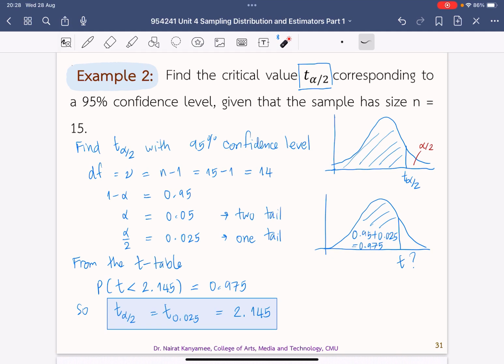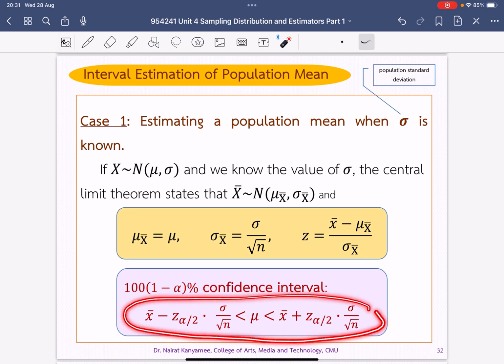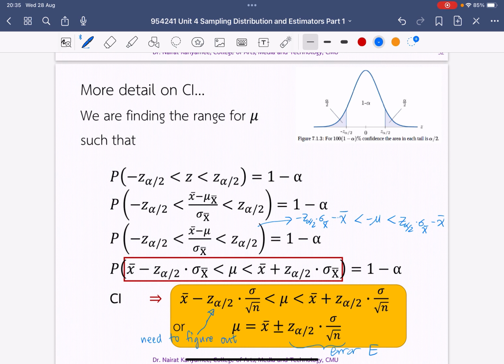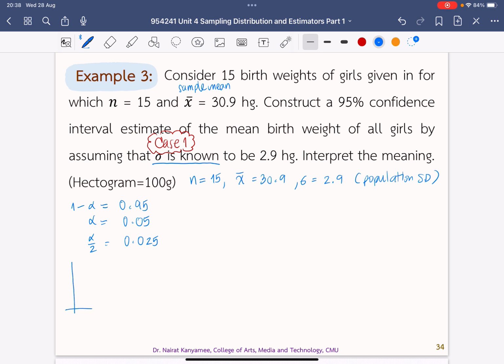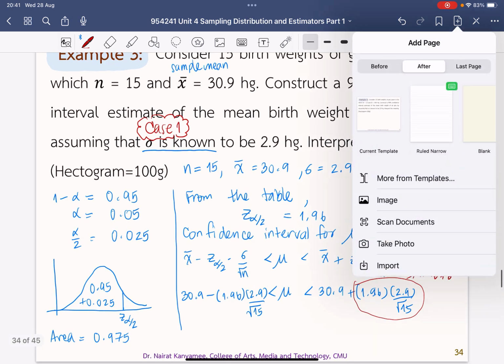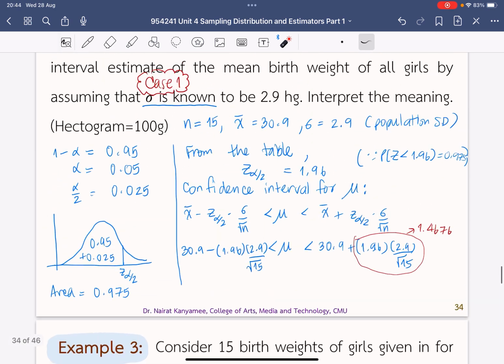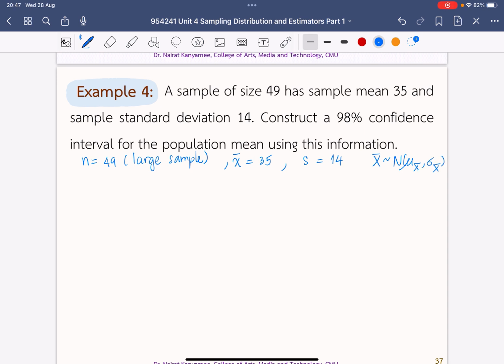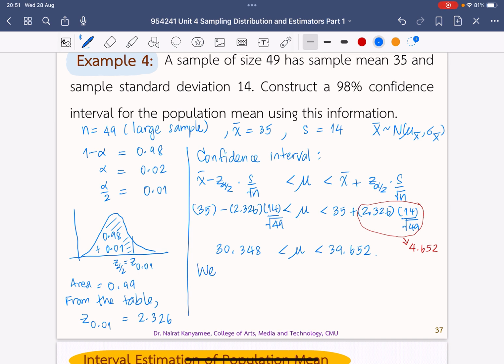954241 Unit 4 Sampling Distribution Part 3